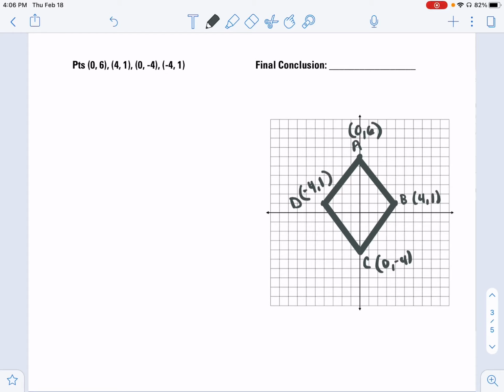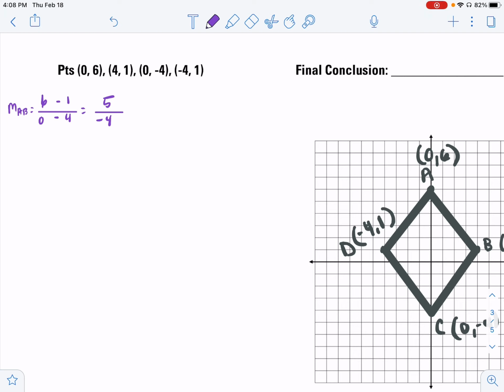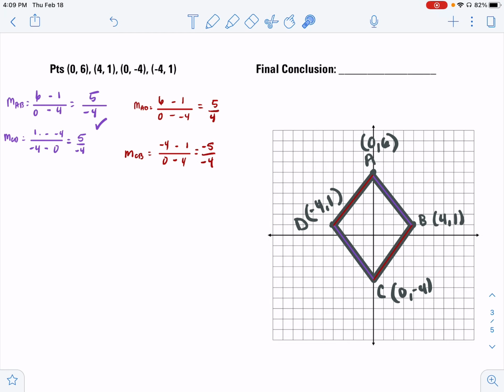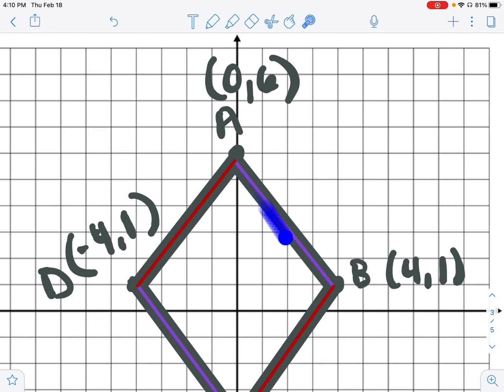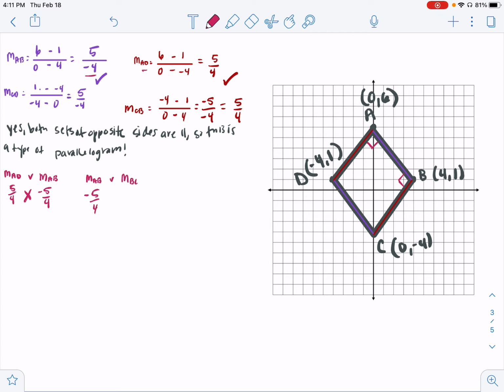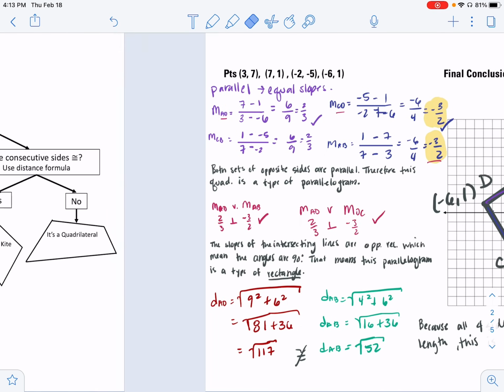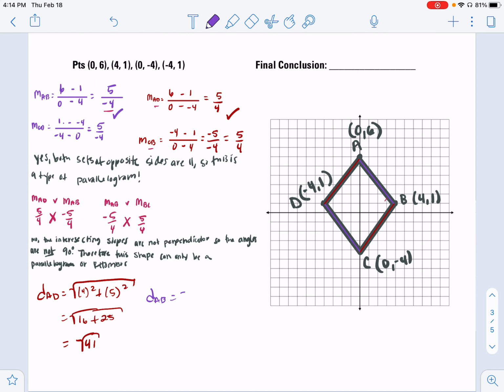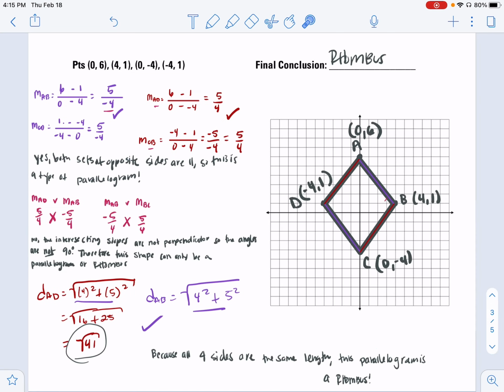Proving a Quadrilateral on a Coordinate Plane (Example 2)